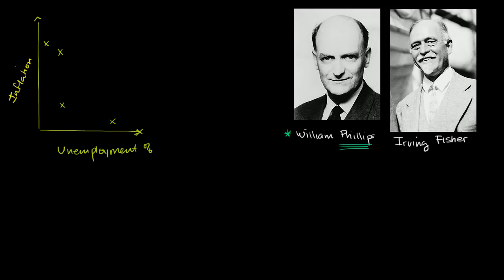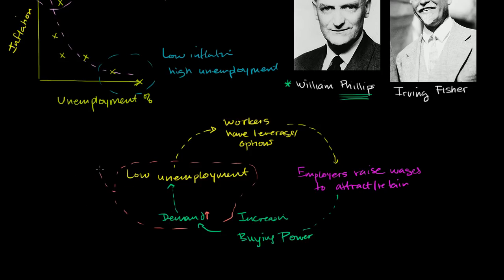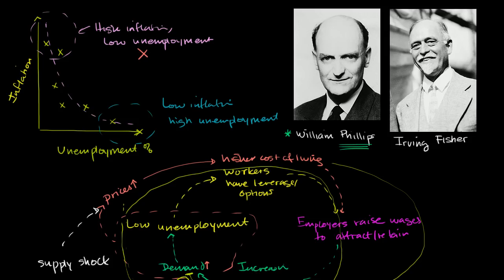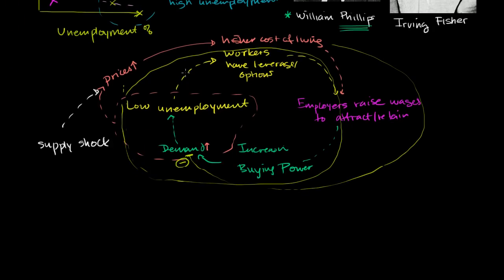Phillips curve Inflation measuring the cost of living Macroeconomics